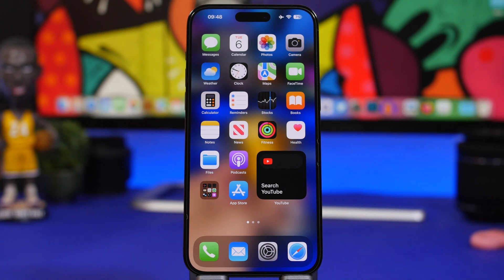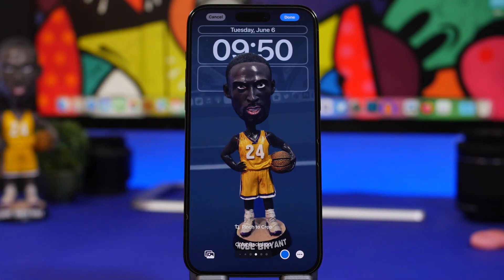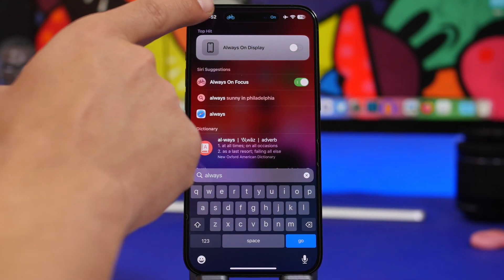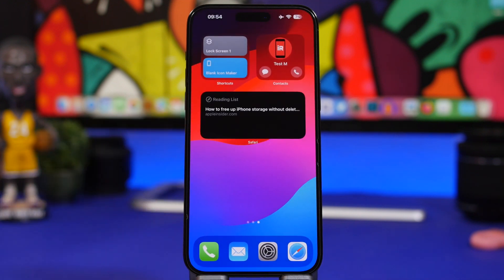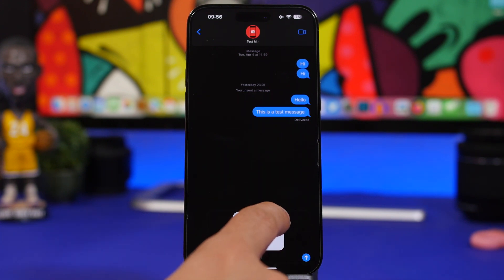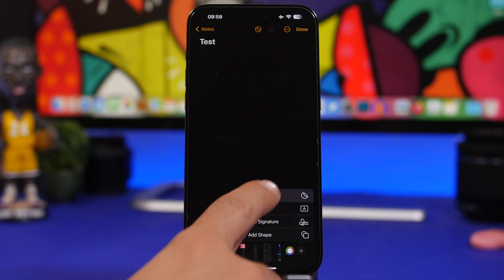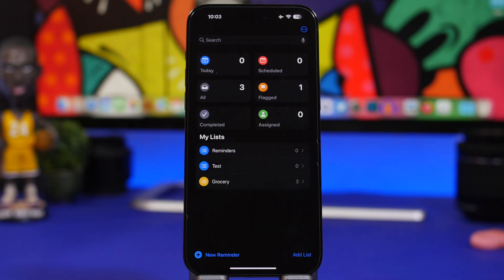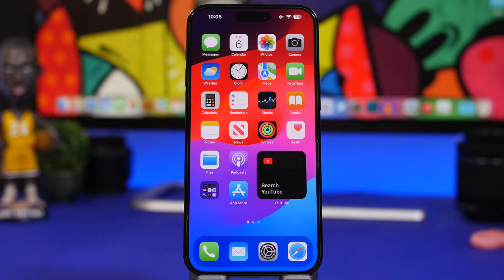iOS 17 - 30+ HIDDEN Features !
iOS 17 best hidden features. iOS 17 has a lot of new features but also has a lot of hidden features and tricks that are very useful.

With the release of iOS 17 beta there come a lot of new features and changes, but there are also a lot of iOS 17 hidden features that you should know.

Lock Screen 0:00
Home Screen 2:49
Apps 5:18
More Hidden Features 10:33